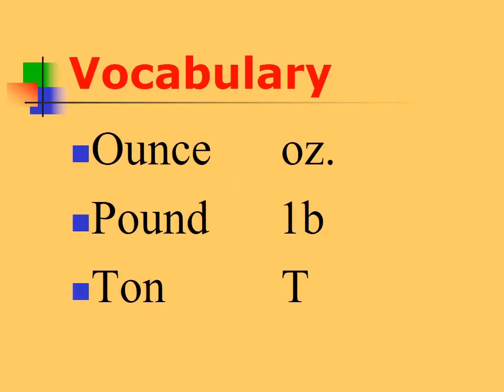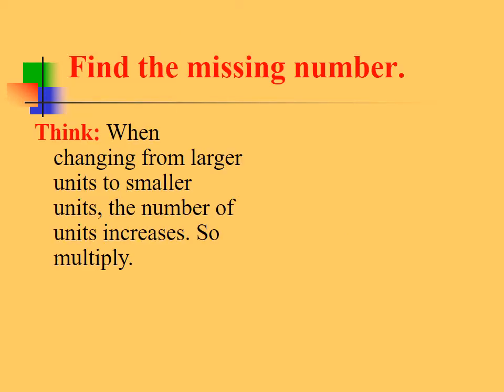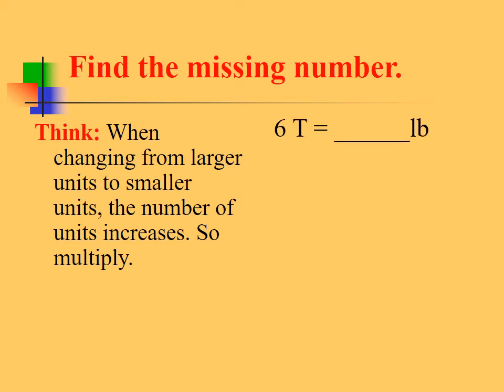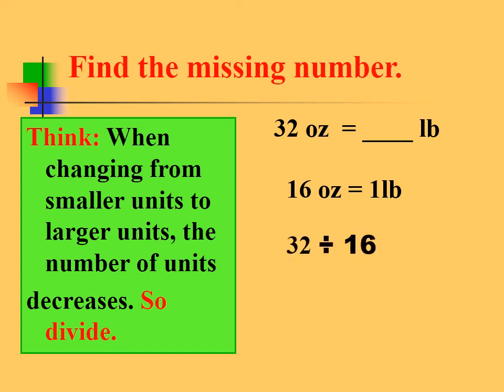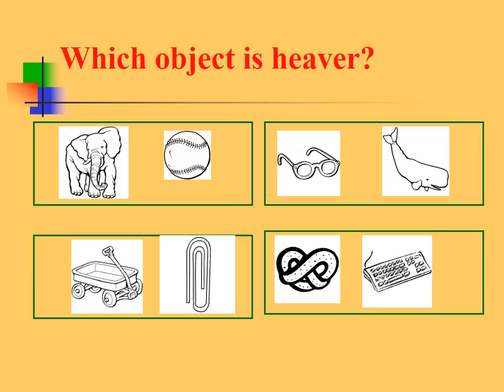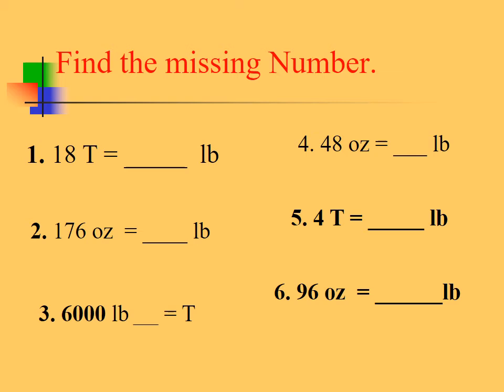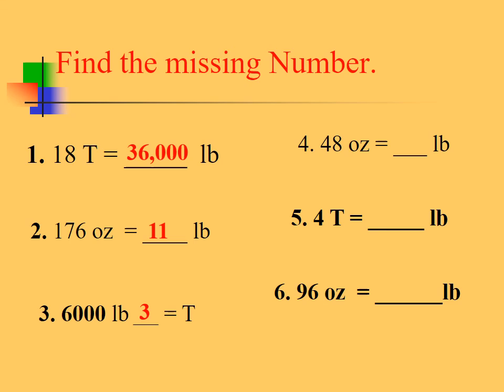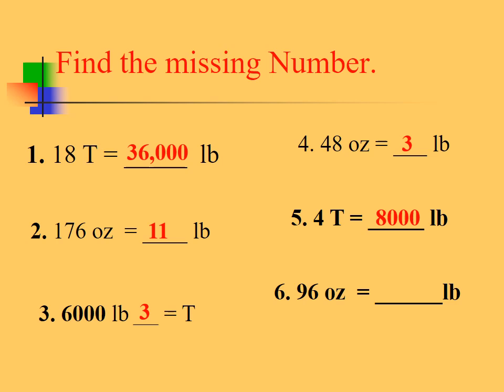Customary Units of Weight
This video lesson is for grade 4, 5, and 6 on the customary unit of weight.